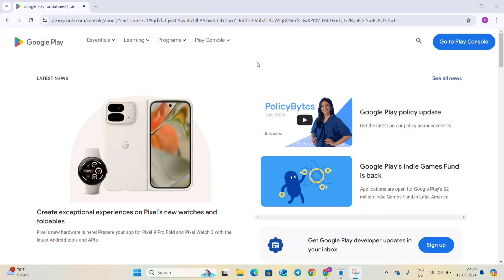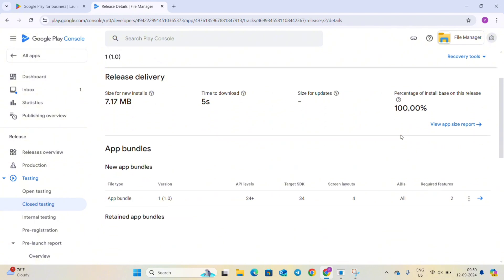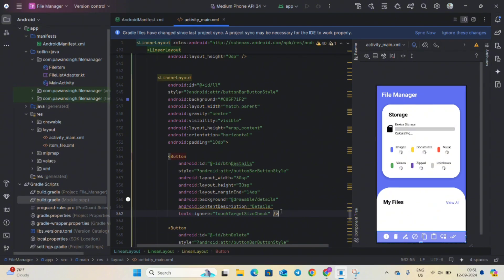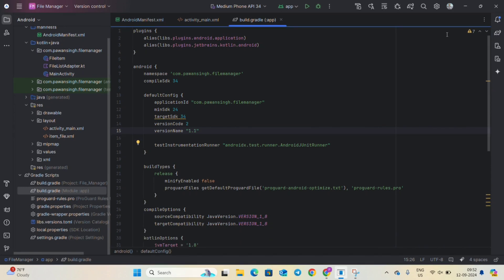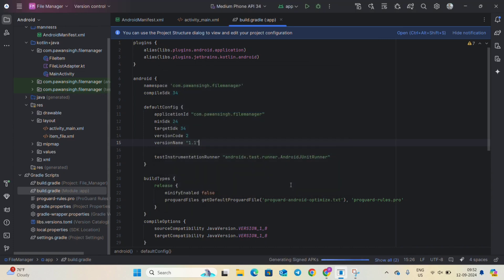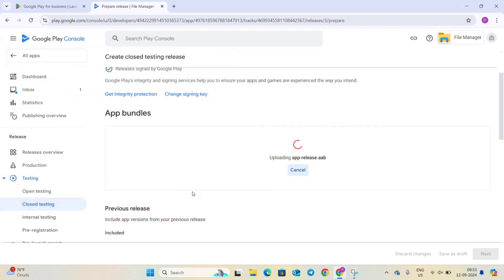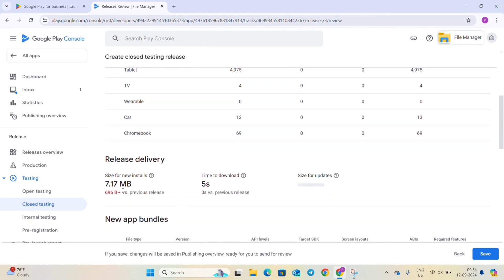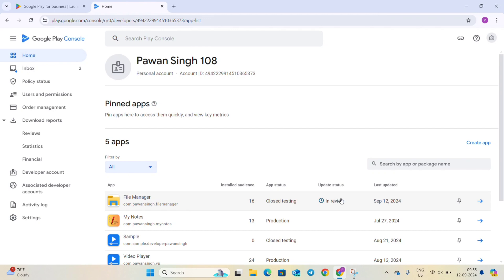How to Update App during Closed Testing | Play Console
How to update App
How to update app during closed testing
Update app during closed testing
App update
Update app in closed testing